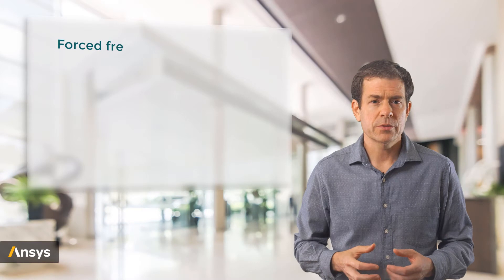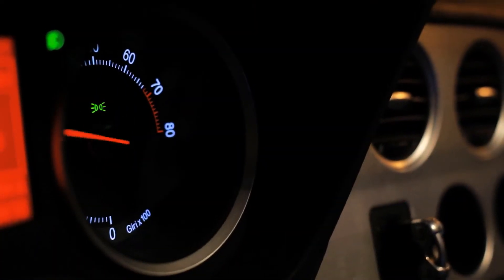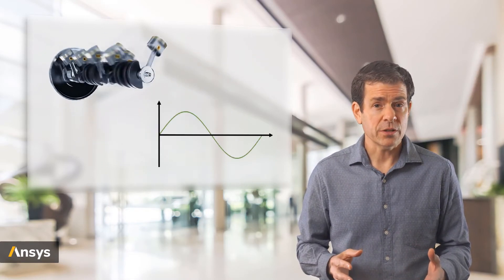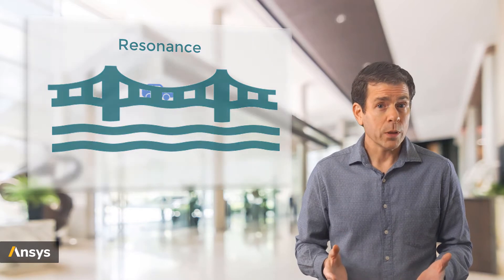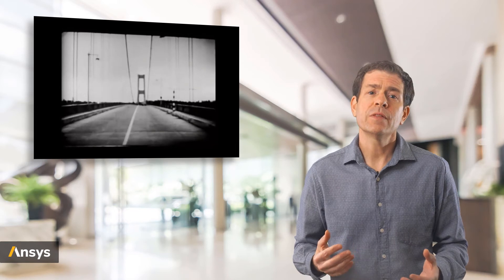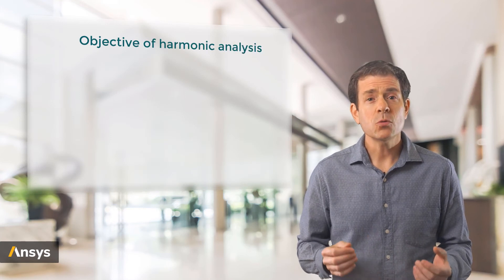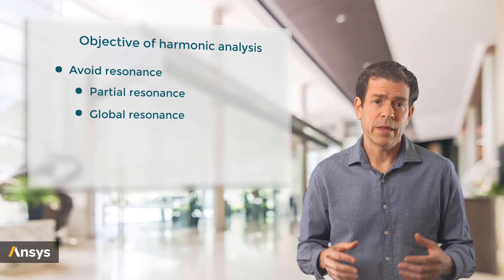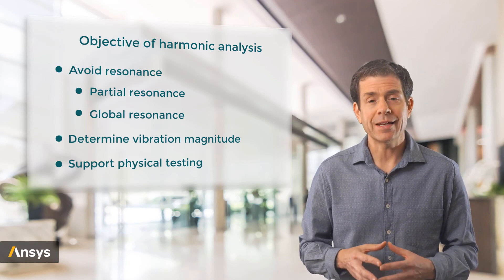Intro Harmonic Analysis — Lesson 1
This video lesson introduces harmonic analysis as a branch of linear dynamics, which involves solving equations of motion in the frequency domain instead of the time domain. Its goal is to avoid potentially destructive resonance vibration in structures for given excitations. This course is part of the Ansys Innovation Course: Harmonic Analysis of Structures. To access this and all of our free, online courses — featuring additional videos, quizzes and handouts — visit Ansys Innovation Courses